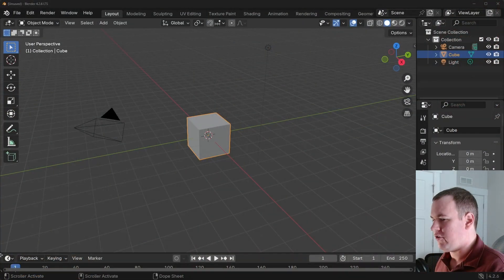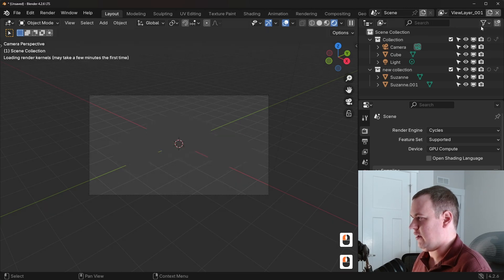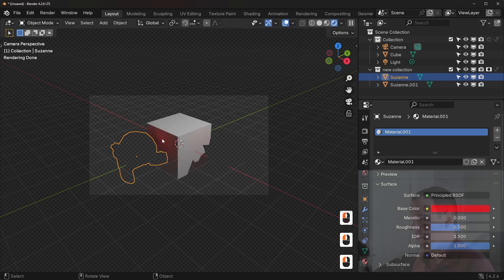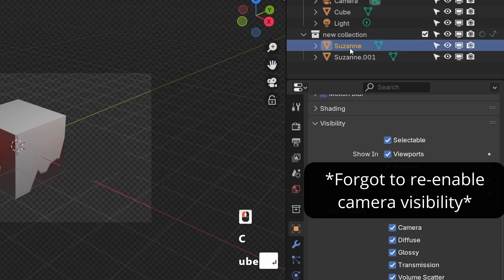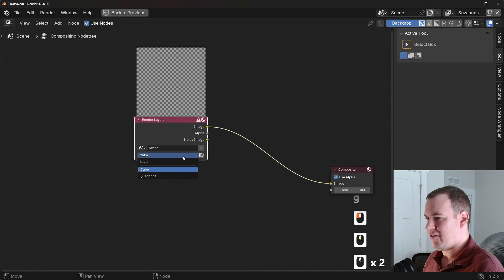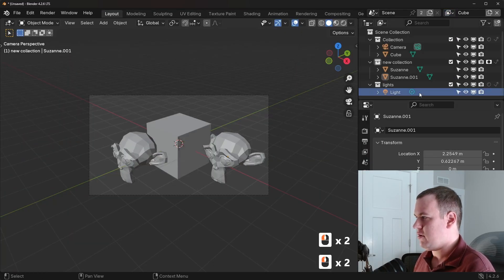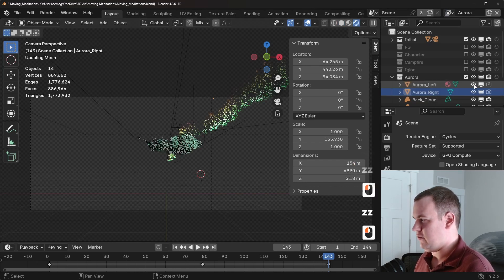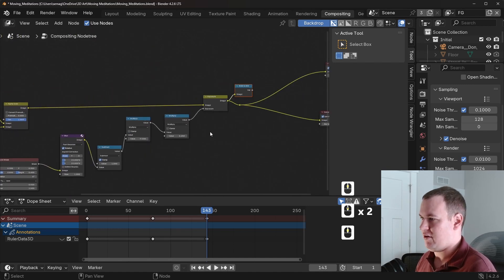Optimization in Blender: View Layers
Optimize and manage your viewport and renders to make the most of Blender, your 3D scenes, and system performance. This video goes over view layers, and how they can save you time and not re-render everything in your scene.

00:00 Intro
01:38 Exclude from view layer
02:23 Holdout
03:36 Indirect only
04:43 Adding new view layers
06:09 Put them together in compositor
08:26 Real use case
10:54 Outro